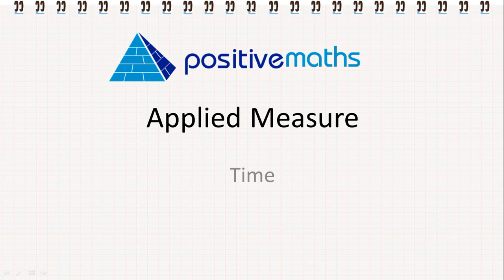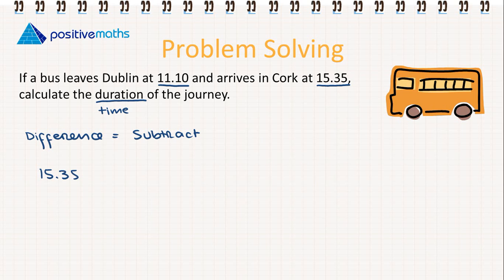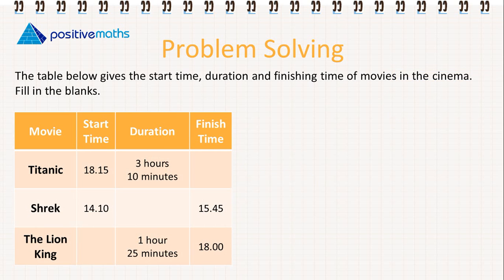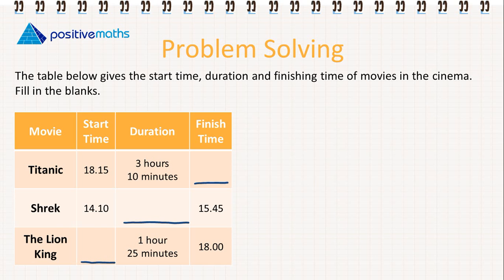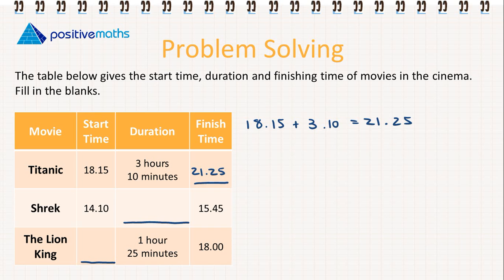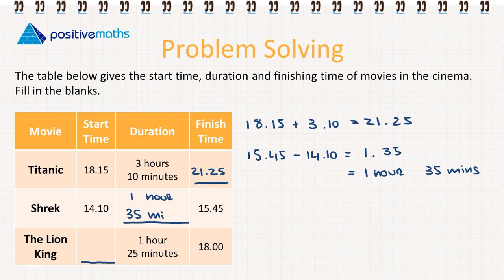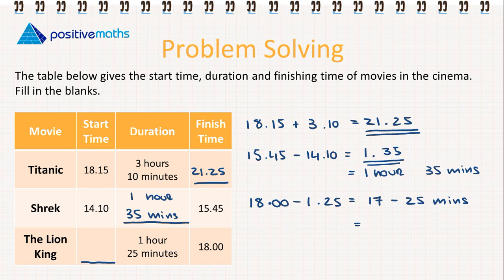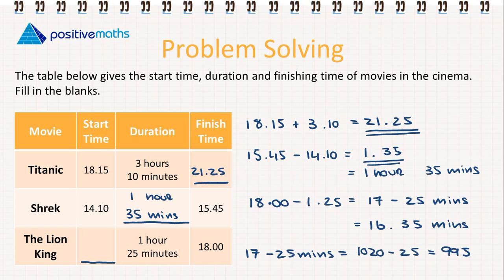3.4.l Time 3 - Problem solving